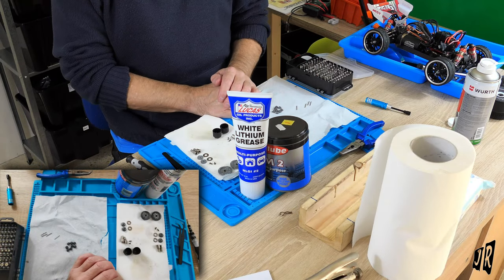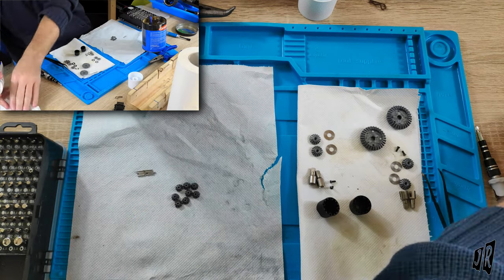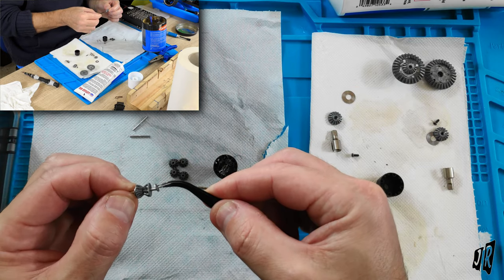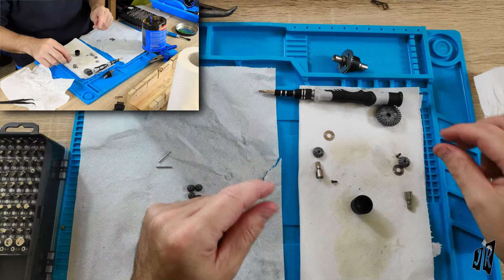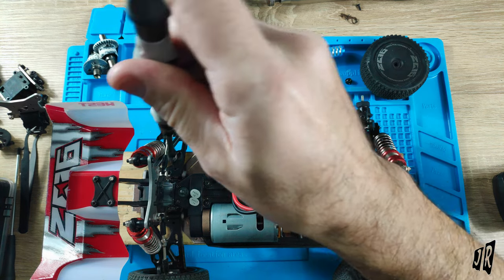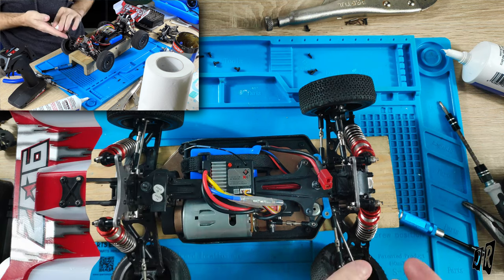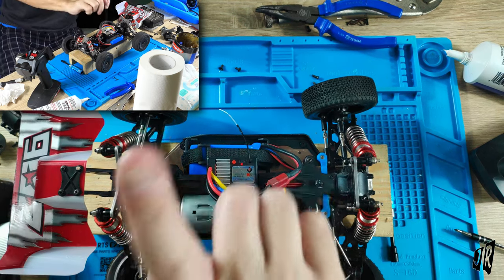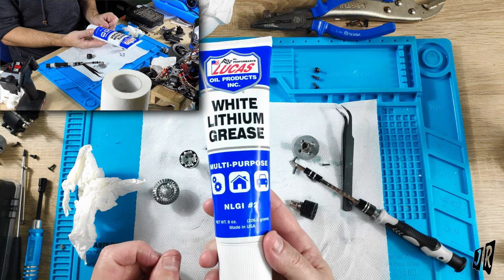Best lubricant for your RC Cars, white lithium grease! Best grease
White Lithium Grease. The best lubricant for your RC Cars! It makes your RC Cars quieter, less resistance and lasts longer! DO NOT use other Lithium greases, just the white version please.
Amazon.COM Amazon.CO.UK Amazon.CA Amazon.DE Amazon.ES Amazon.FR Amazon.IT
DRONE: Our new Fimi Mini 3 and it is AWESOME

RLAARLO XDKJ-006 1:14th brushless buggy Code: JOHNROBINSONRC
ARRMA FELONY Amazon

BATTERIES:
🔋 Gens Ace batteries

California by Soyb & Amine Maxwell

🎵 Track Info:

Title: California by Soyb & Amine Maxwell

Soyb:
RC car